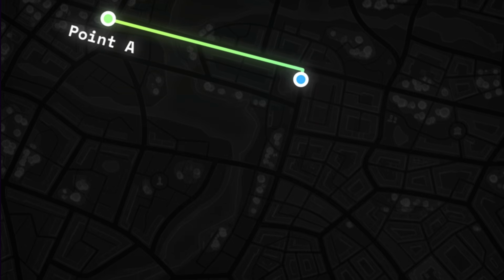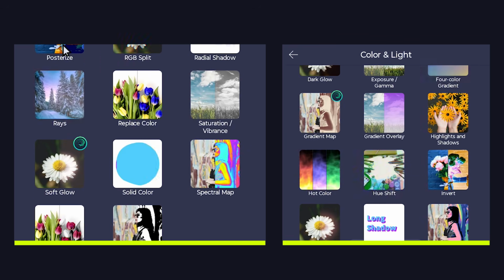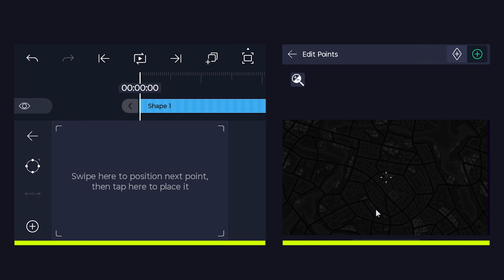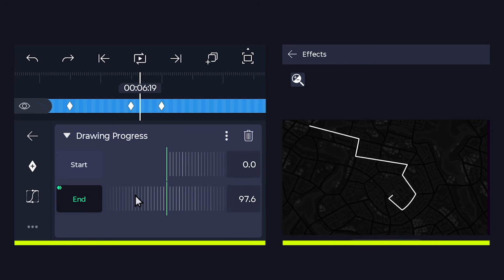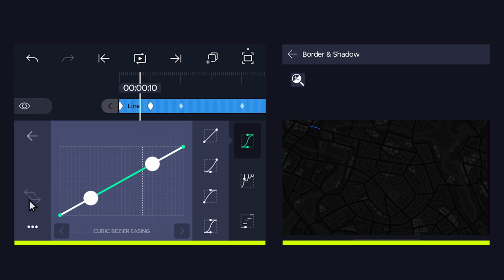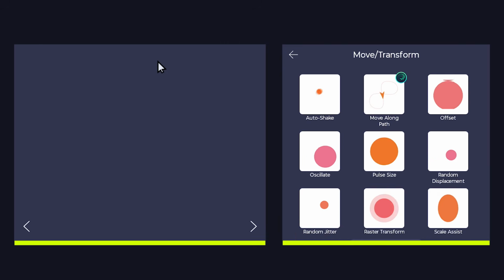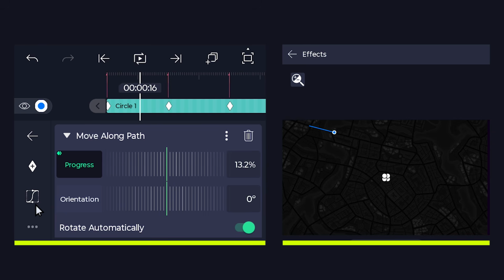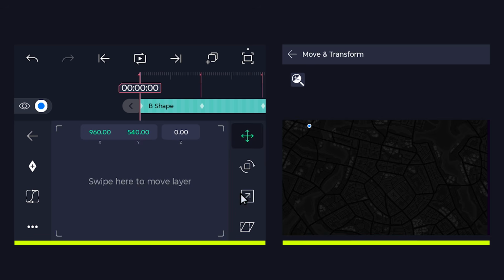Make Clean Map Animation in Alight Motion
How to make Map Animation in Alight Motion for beginners! In this Alight Motion tutorial, you will learn how to create a clean and professional map route animation step by step using simple techniques like vector drawing, keyframes, graph editor, and glow effects.

• How to create map animation in Alight Motion
• Draw smooth route from Point A to Point B
• Animate path using keyframes and graph editor
• Add moving dot along the path (Move Along Path)
• Create glow and neon effect on map lines
• Add pulse effect and location markers
•  Movement using scale and position animation

Explore more templates and tutorials on the channel.
Spidy Tuts

In this beginner-friendly tutorial, you will learn how to create a clean and professional map animation in Alight Motion step by step. This video covers how to draw routes using vector tools, animate paths using keyframes, and use the graph editor for smooth motion. You will also learn how to add glow effects, moving objects, and pulse animations to make your map animation look more engaging and professional.